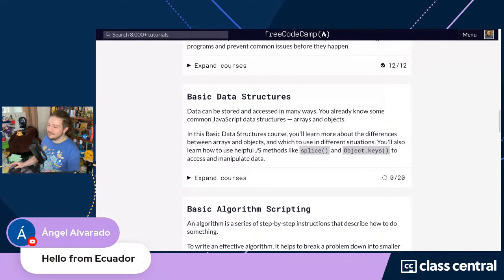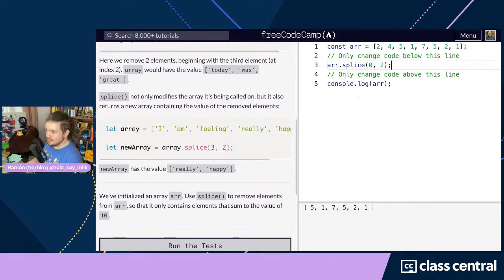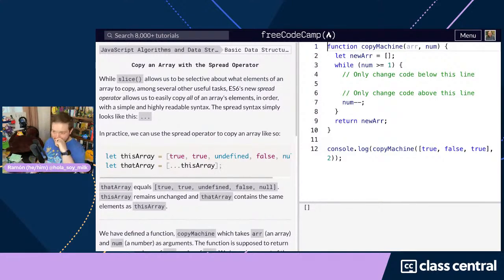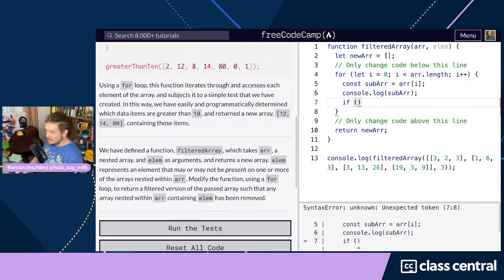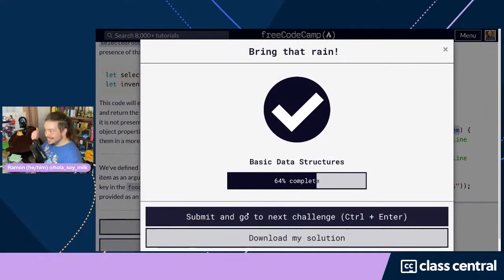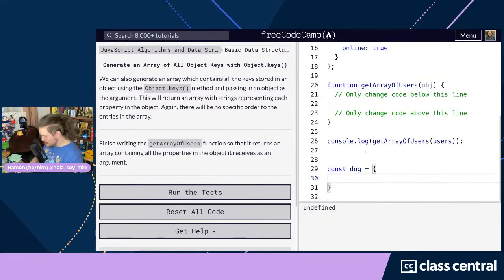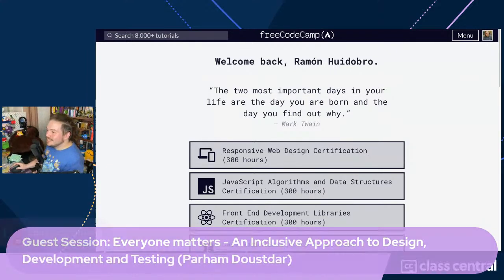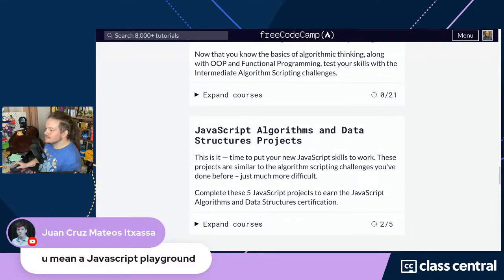Let’s learn data structures in JS! [Free JS Bootcamp]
We're going to learn to use our browser's debugging tools!

The goal is to get you started and have you finish on your own, but you can always get help in the forums if you get stuck.

This live stream is part of Class Central's Free JavaScript Bootcamp, hosted by Ramón Huidobro. Learn more about the bootcamp and how to enroll